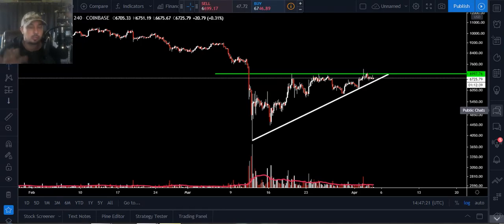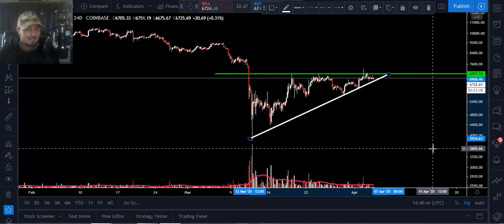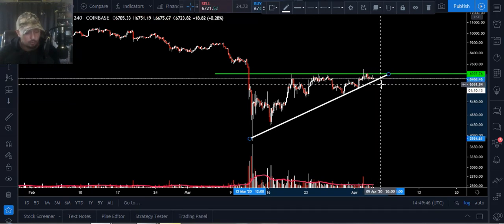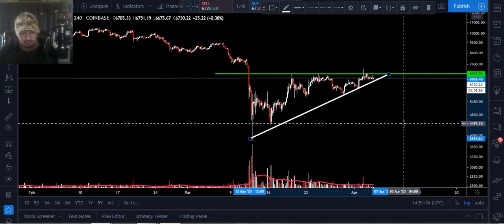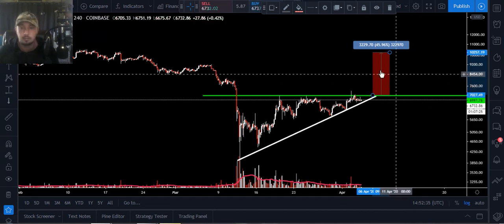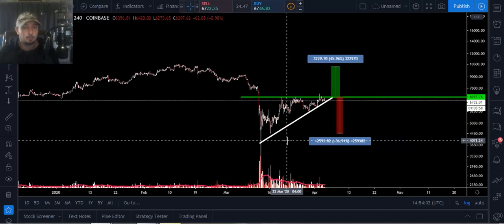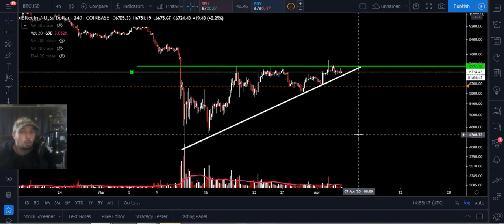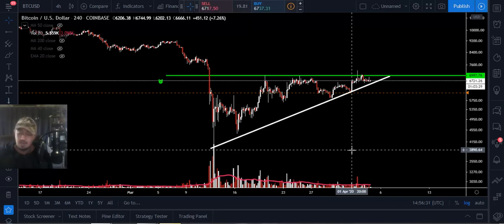BITCOIN CANDLES ARE TIGHT!! BE READY!! BREAK IS COMING SOON!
Entertainment only!

Romans 10:13